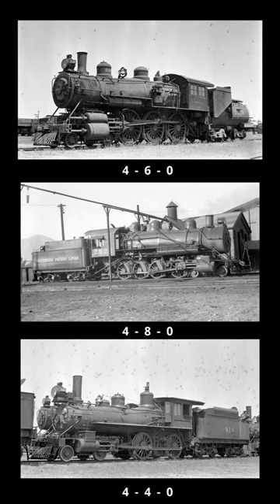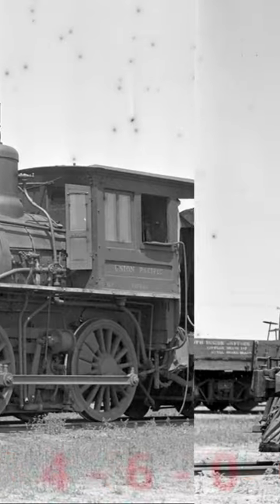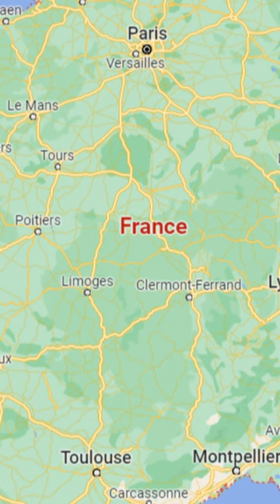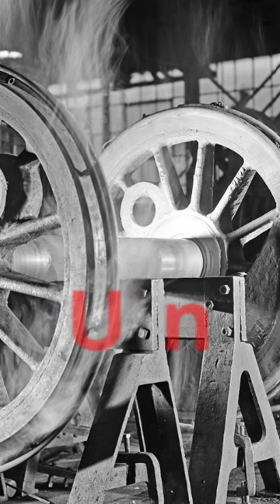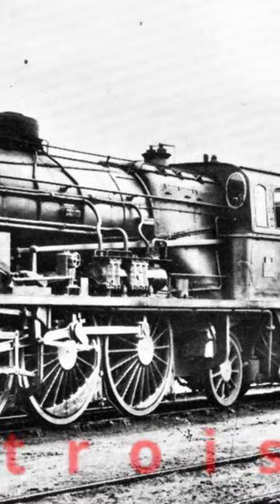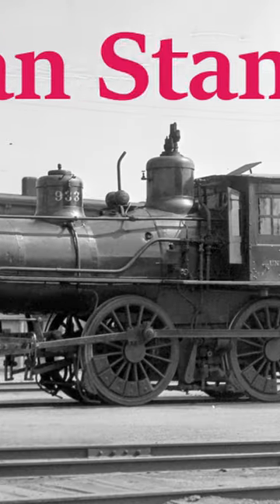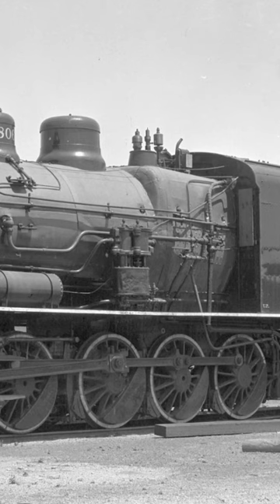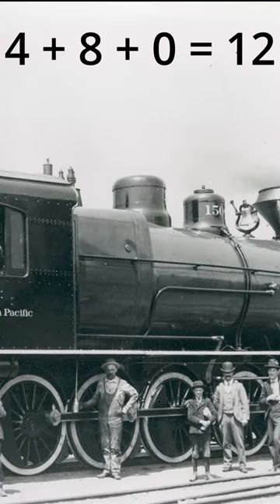Whyte: Why not axles?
Why didn't whyte count axles?